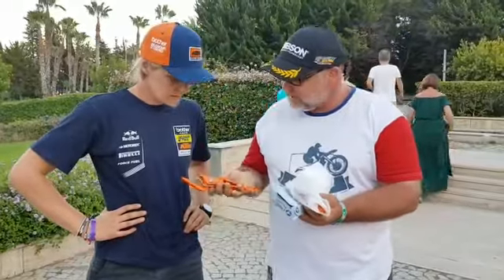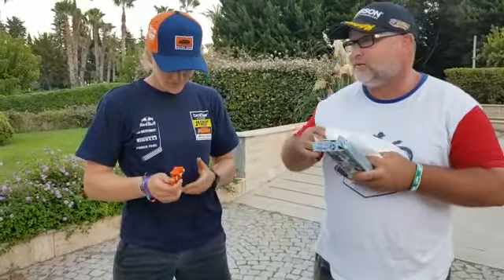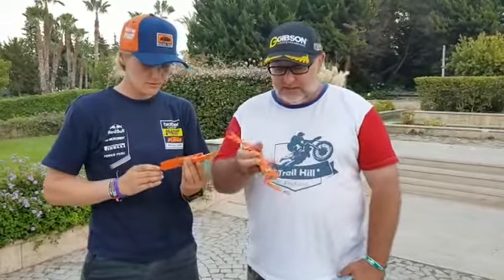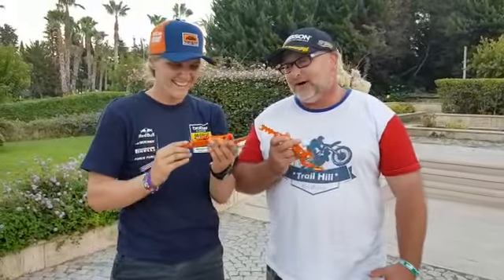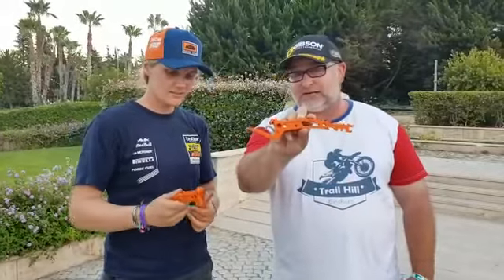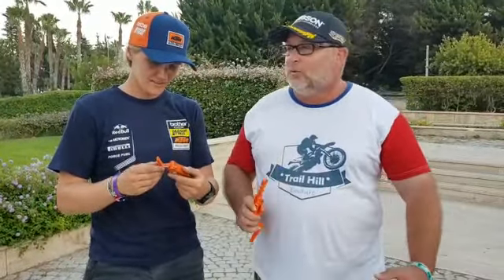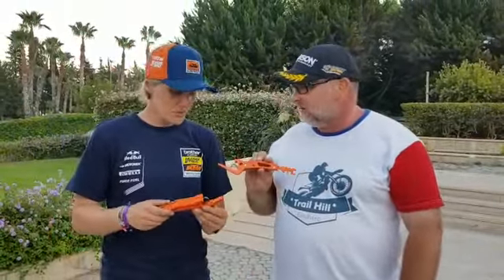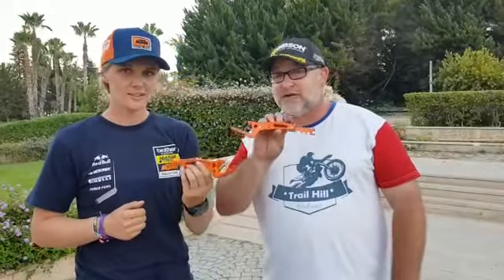kirsten landman 2018 receiving crossplus passenger footpegs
Sea to Sky in Kemer Turkey 2018